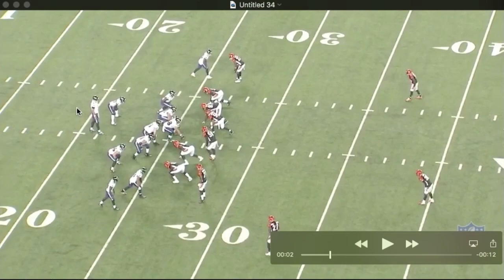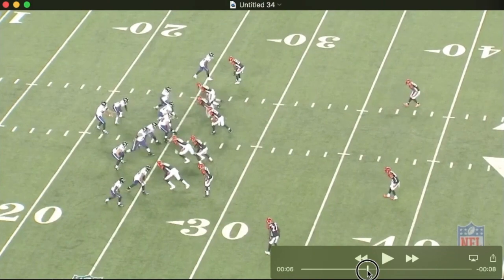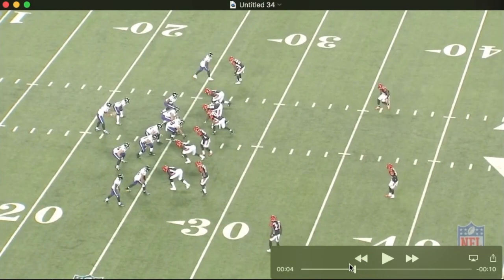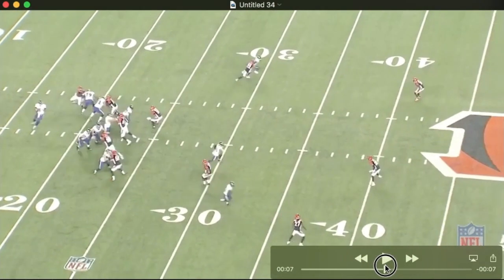Joe Flacco invites pressure vs. Bengals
A look at how protection would have been viewed a lot more favorably had Joe Flacco seen open receivers or read the option/field differently.